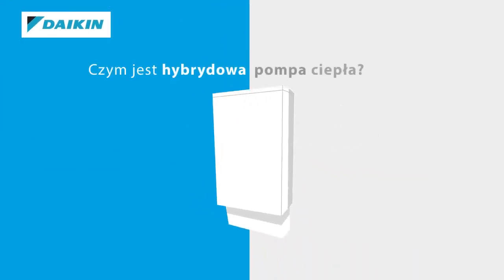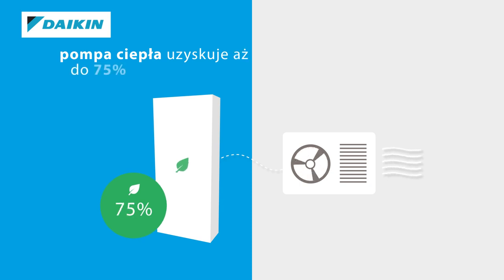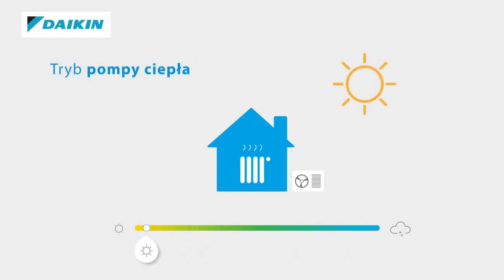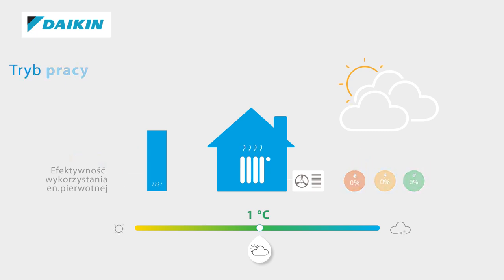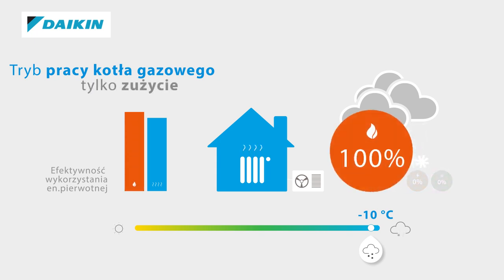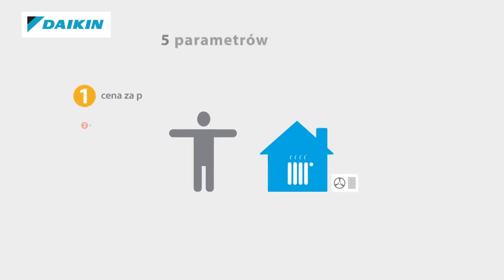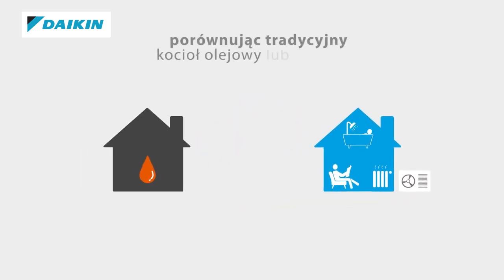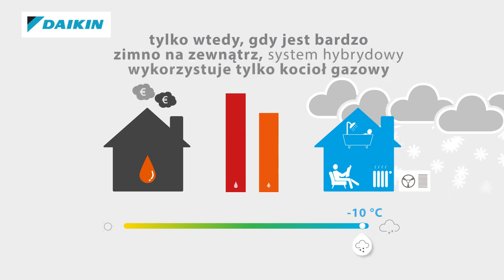Daikin Altherma - Hybrydowa pompa ciepła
Hybrydowa pompa ciepła to wyjątkowe rozwiązanie w portfolio produktów Daikin. Rozwiązanie, które umożliwia ogrzewanie z wykorzystaniem dwóch źródeł: gaz lub prąd.

To prawdopodobnie najbardziej  ekonomiczne rozwiązanie w polskich warunkach.